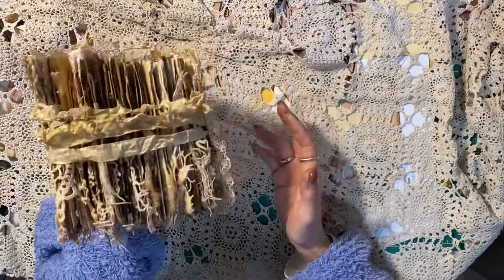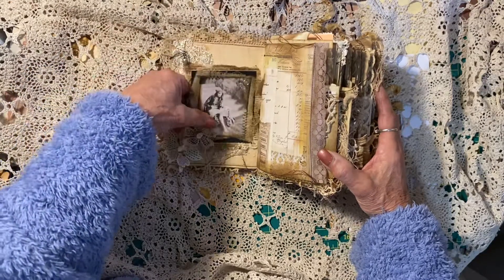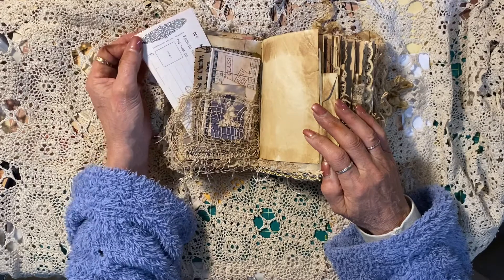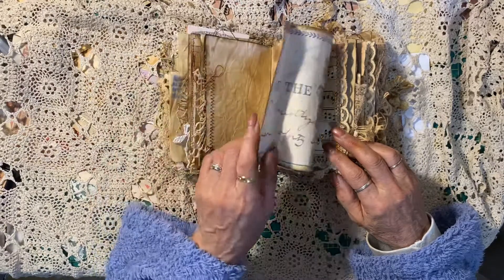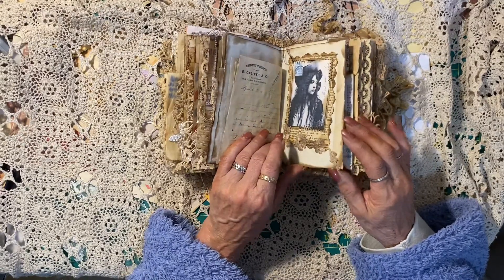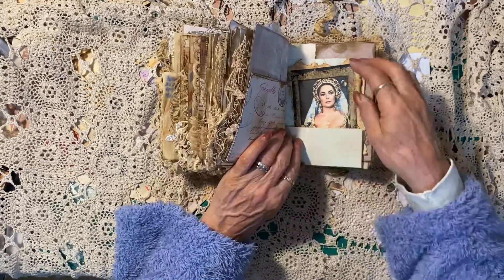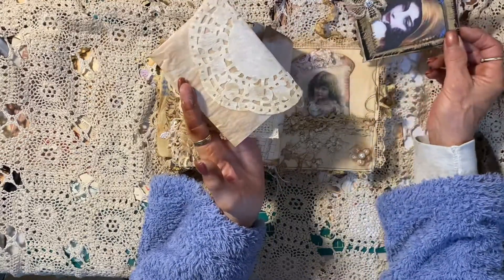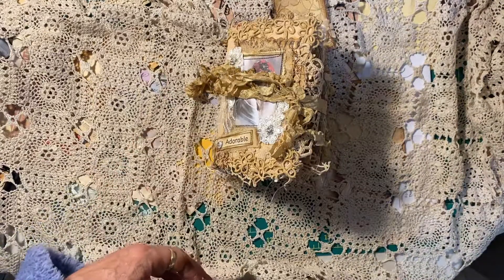Adorable a touch of Bohemian￼ Sold